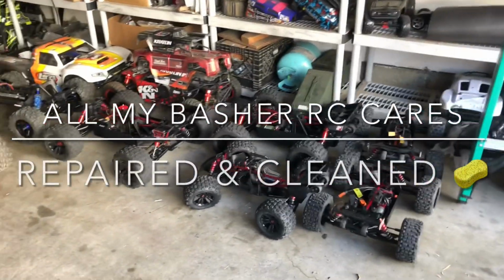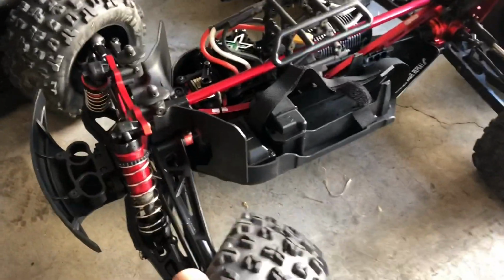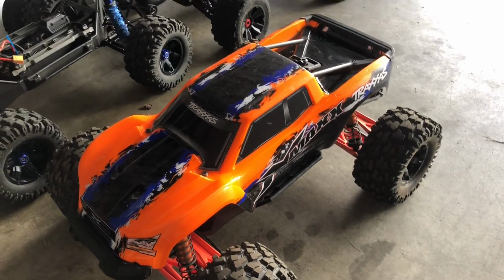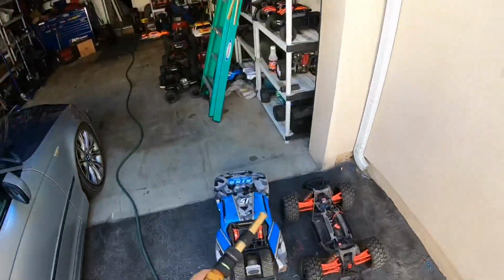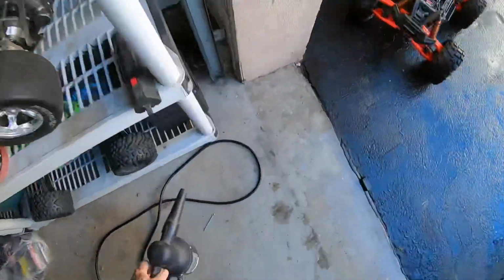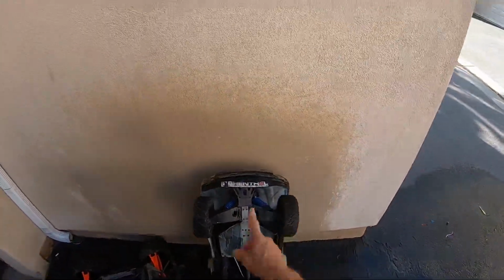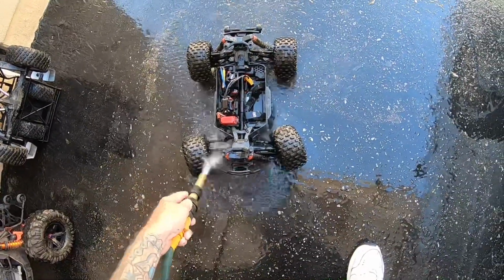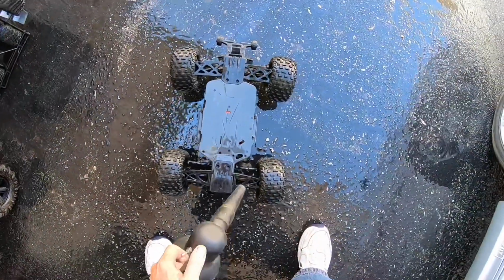Cleaning My Rc’s That are to dirty to just wipe off my 3month basher cleaning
3D products blower and chemical I use

ZXRhaWxpbmcoAA,trex_id:QzQ8Ic